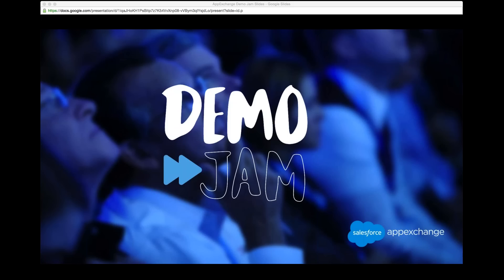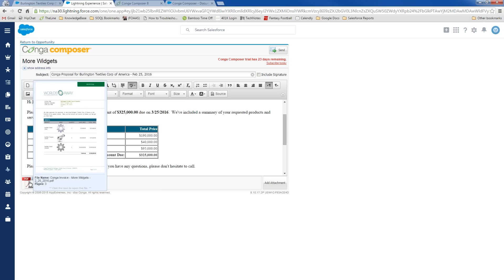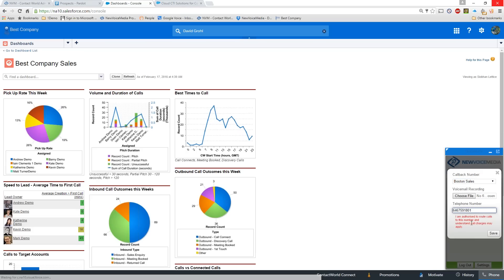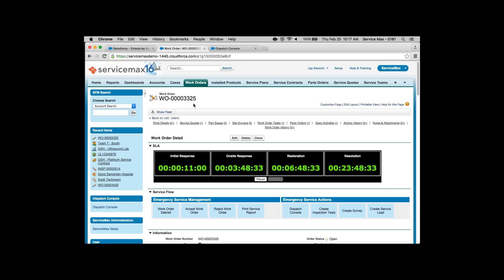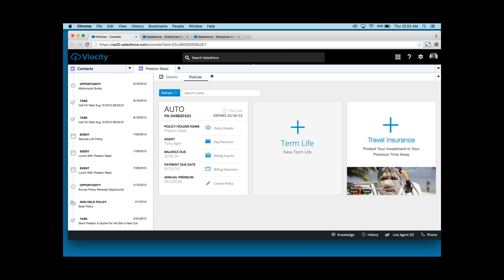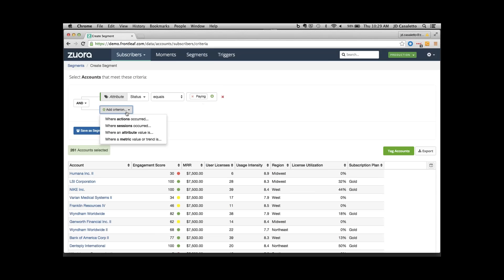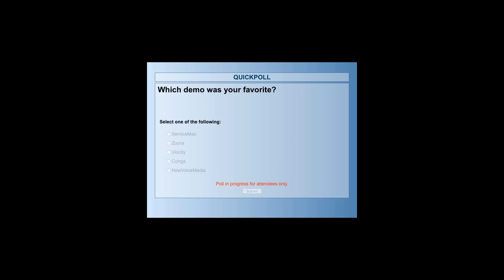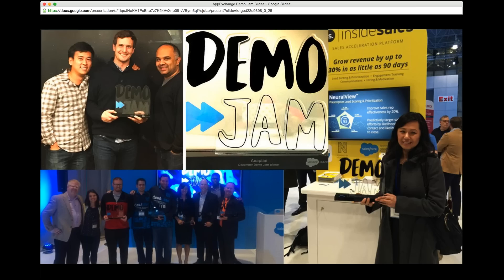AppExchange Demo Jam for Customer Service: February 2016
5 apps battle it out live for the audience vote in this epic competition of the demos. This month's Demo Jam includes ServiceMax, Vlocity, Conga, NewVoiceMedia and Zuora. Hosted by two Salesforce MVPs, Jeff Grosse and Joshua Hoskins, you don't want to miss this engaging webinar.